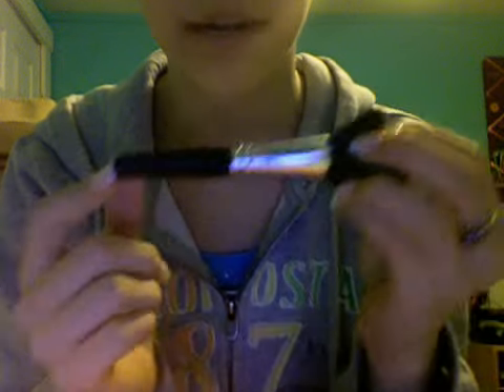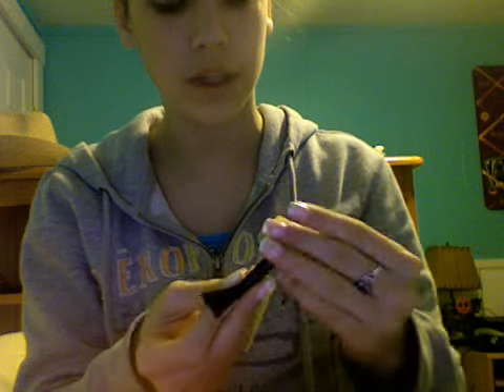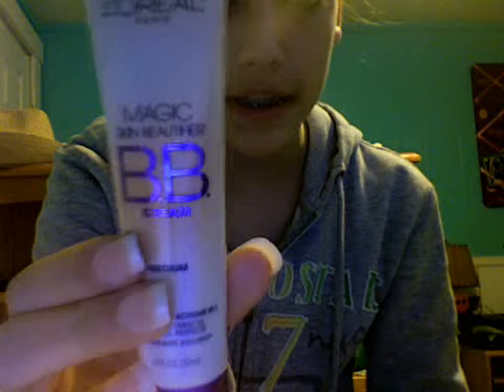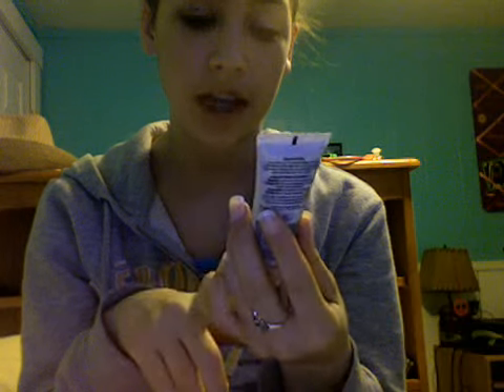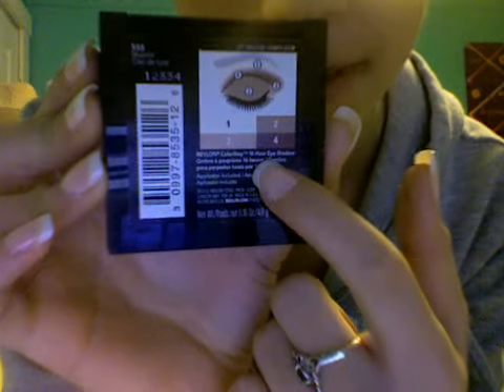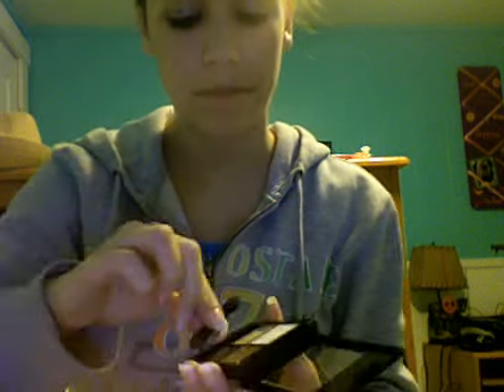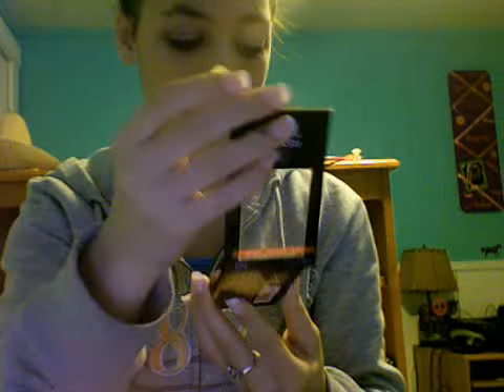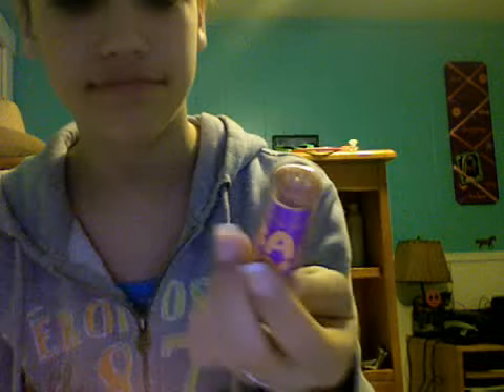My birthday haul!!